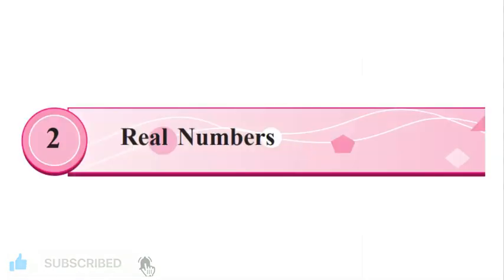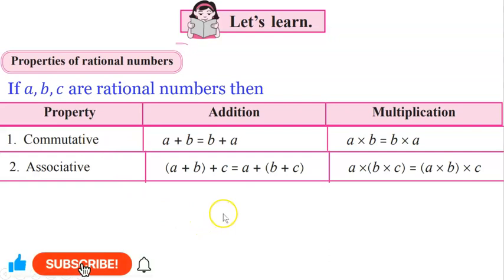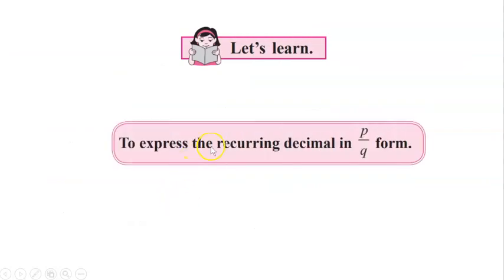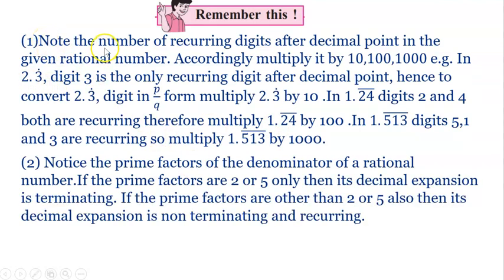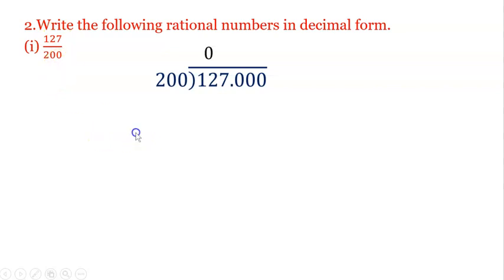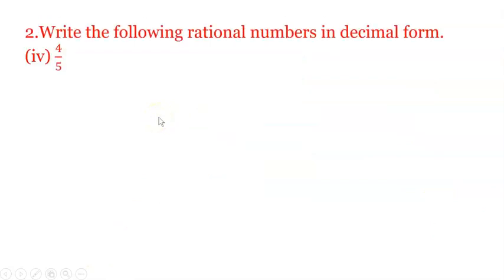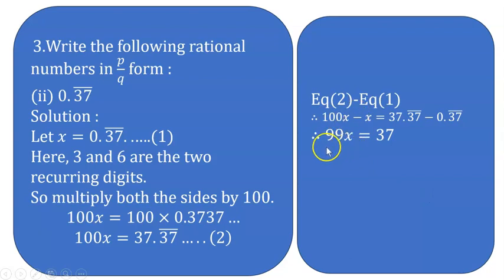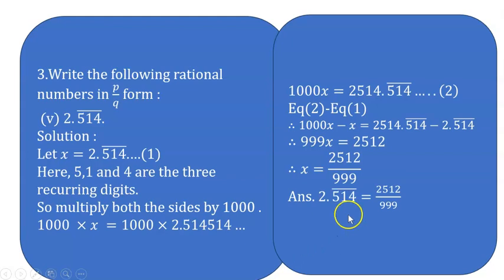Class-9 |Real Numbers | Practice Set-2.1 |Maharashtra Board